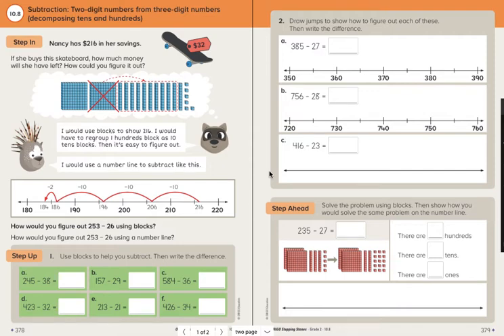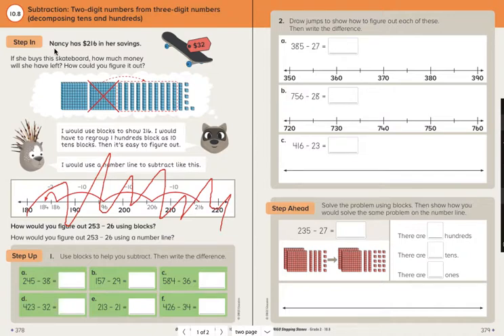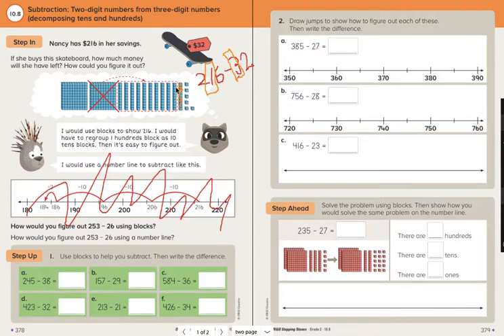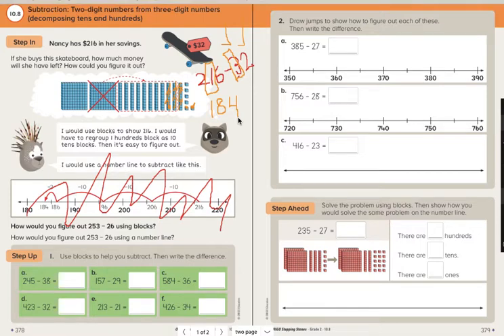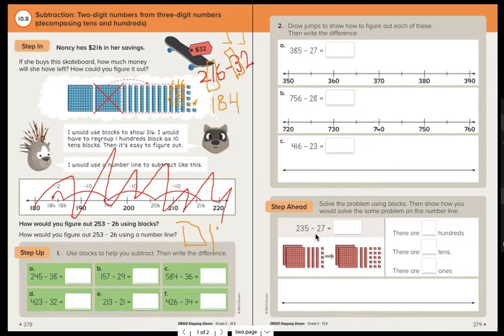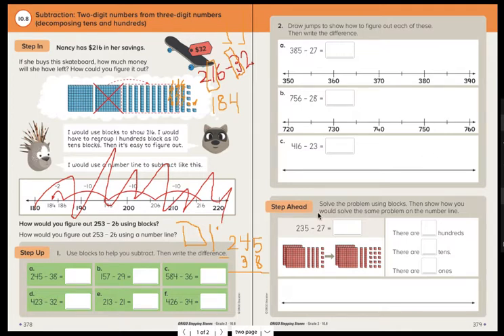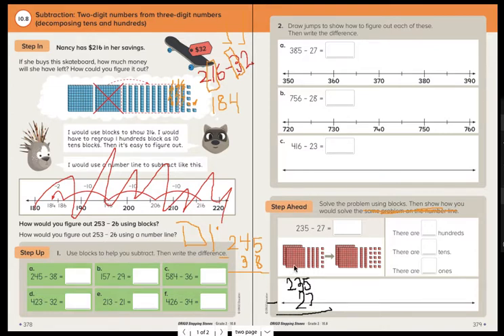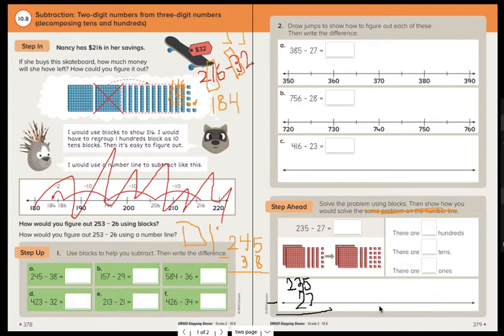Journal pages 378 & 379 (10.8)